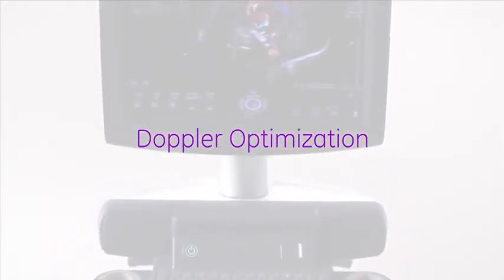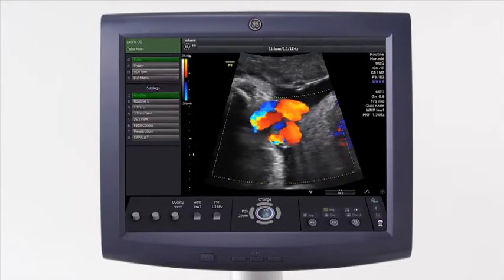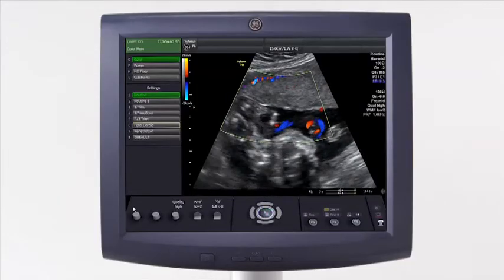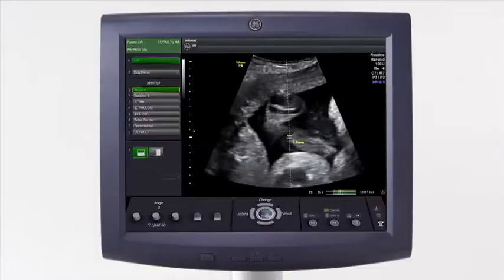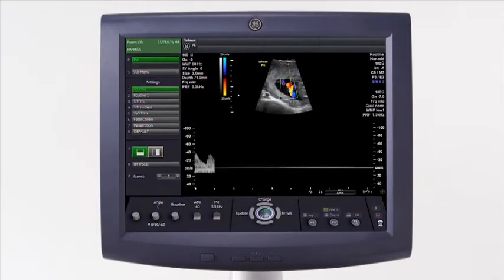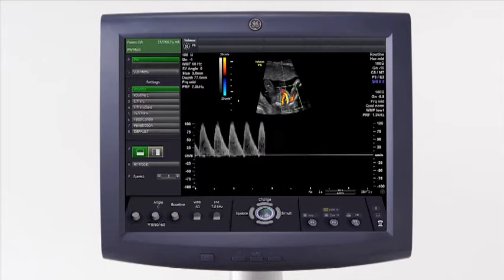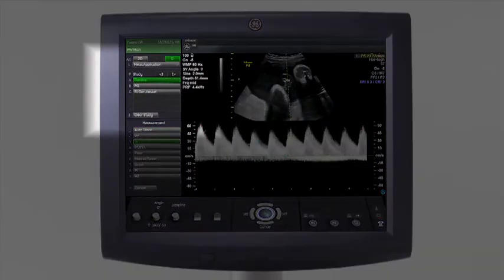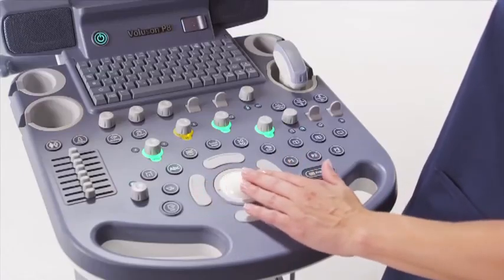Voluson P8 Doppler Optimization